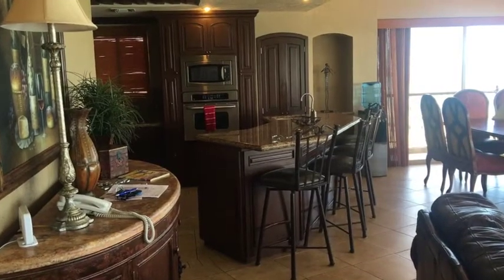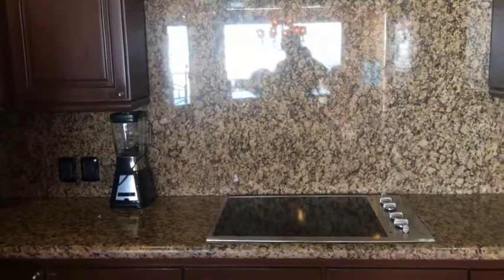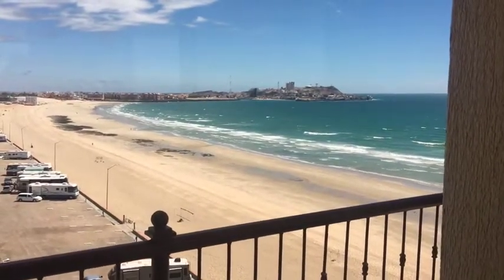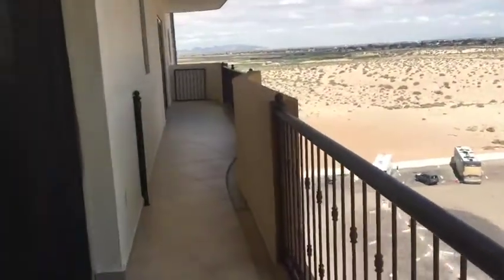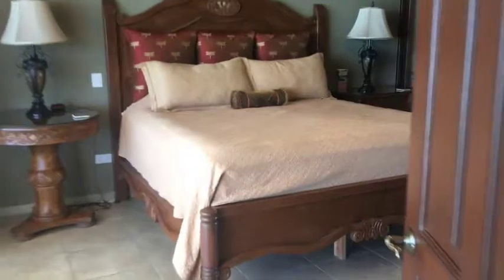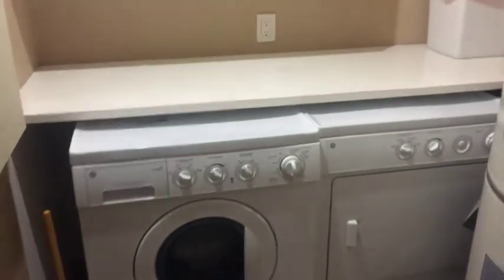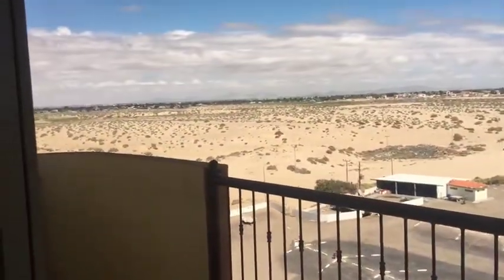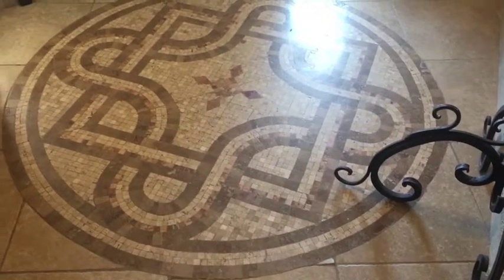Sonoran Sky 701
Asking Price 850K
20% down, 15 Year Amortization. 4 Bedroom 4 Baths, Wrap around porch. Views of the Old Port, Golf Course, Sandy Beach, San Felipe Mountain Range.

Sky features, 3 pools, jacuzzi, swim up pool bar, night club, work out facilities, Mini Store,